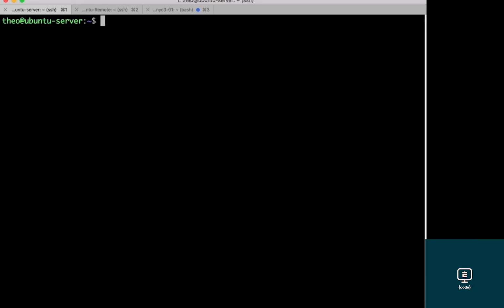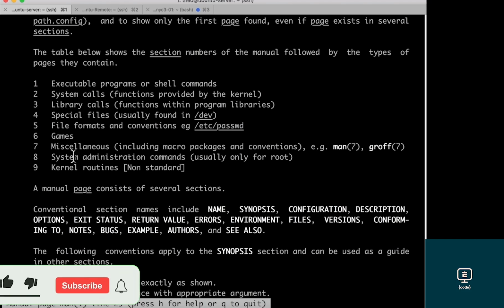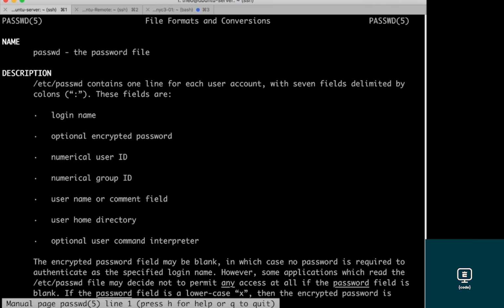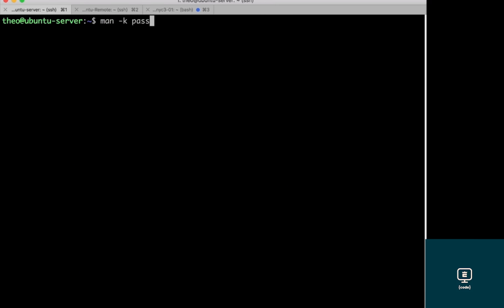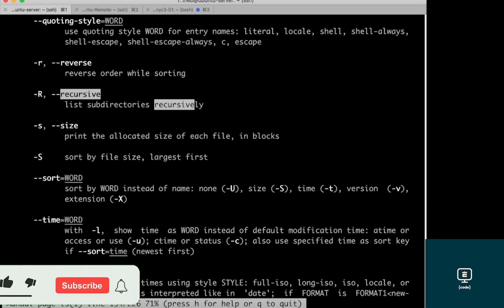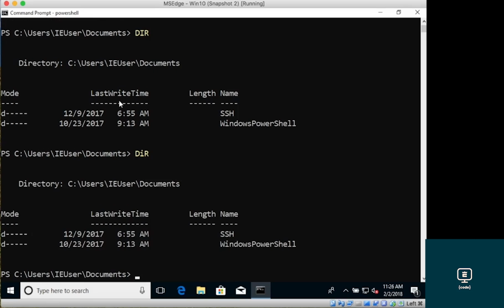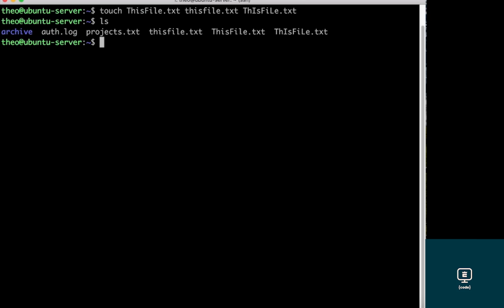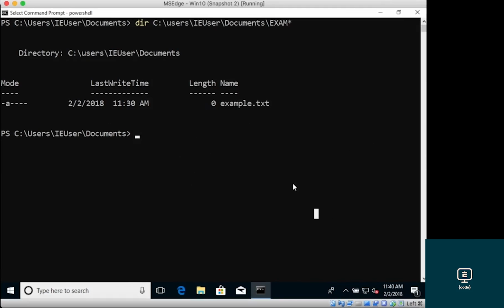Linux Terminal for Beginners - The Complete Starter Guide Episode 11